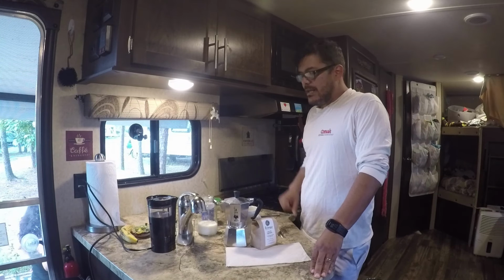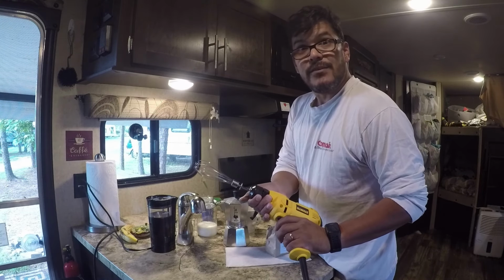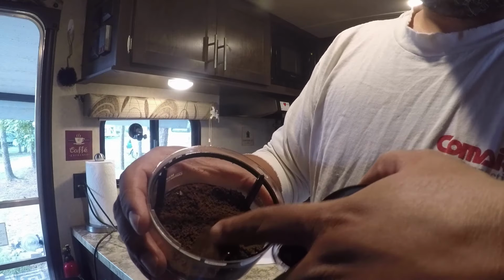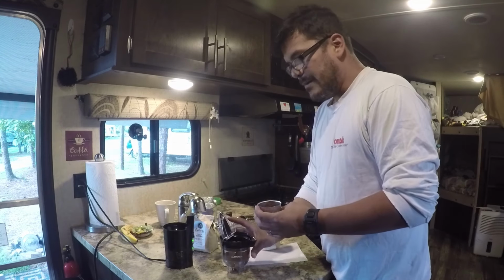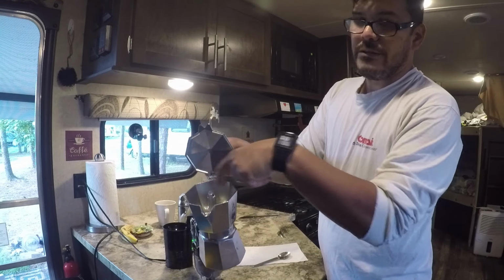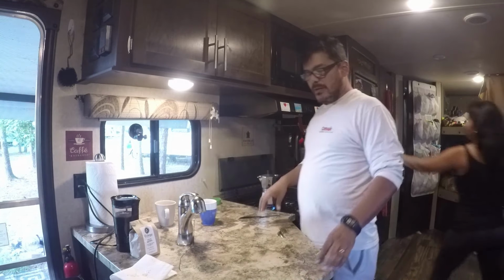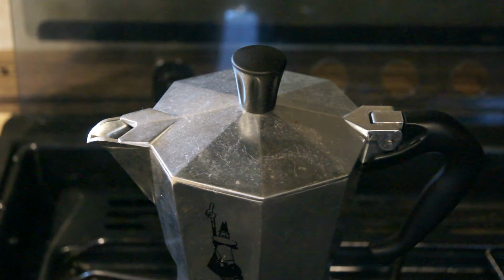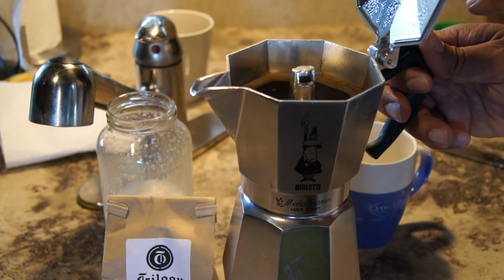How to Make Coffee in a RV Kitchen - Travel Trailer Living - Frugal RVing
We may have a tiny kitchen, but that doesn't mean we can't enjoy the perfect cappuccino. Find out more about the Bialetti Moka Pot Thank you patrons: Keith, Robert, Jeff, Zenaida, and Rick!! Ya'll are awesome!!

Freebie - list of all the gear you need to start your hike or paddle adventure

Intro by: Neal Campbell